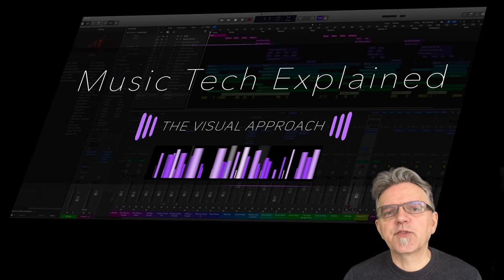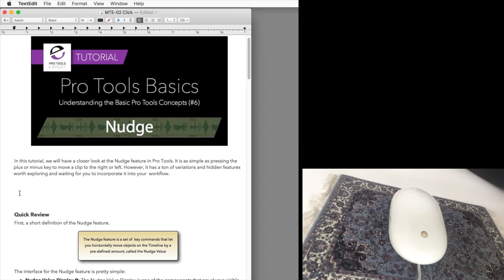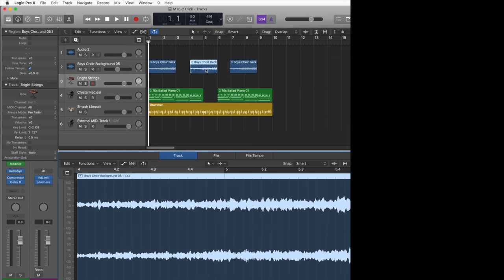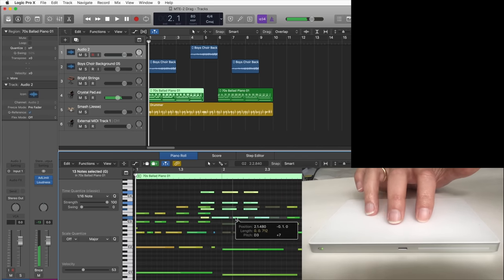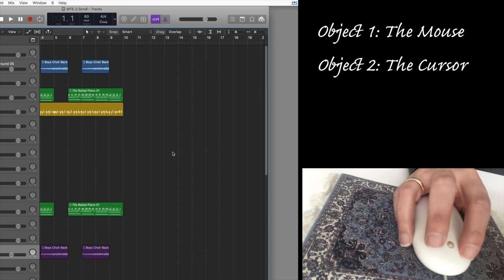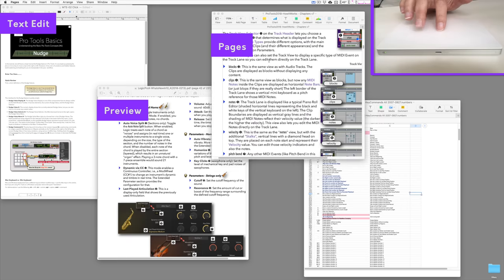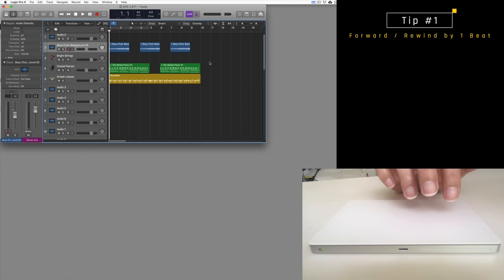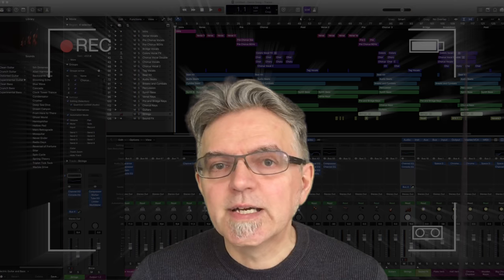Trackpad - How to use it in Logic Pro X and other apps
This video demonstrates how to use the Trackpad in Logic Pro X and other applications. It shows its many advantages over the use of a mouse or trackball. In addition, the video provides tips on how to supercharge your workflow with the use of the utility app "Better TouchTool"

Enriched with motion-graphics and produced in 4k resolution, this instructional video in the "Music Tech Explained - the visual approach" series is easy to follow and makes it fun to learn.